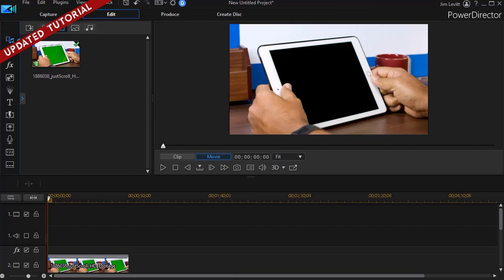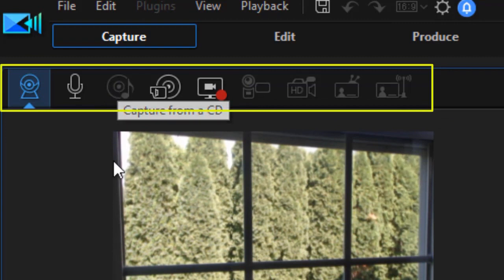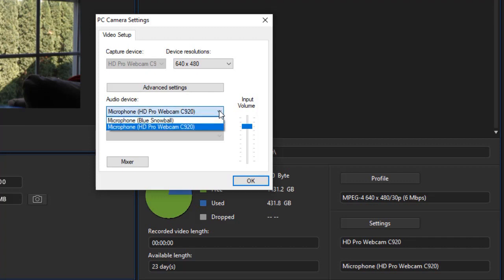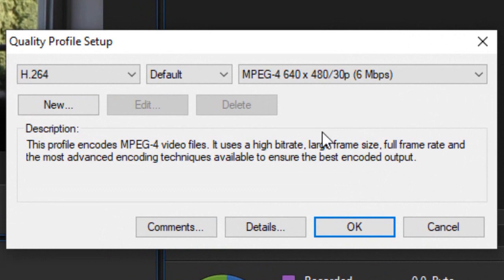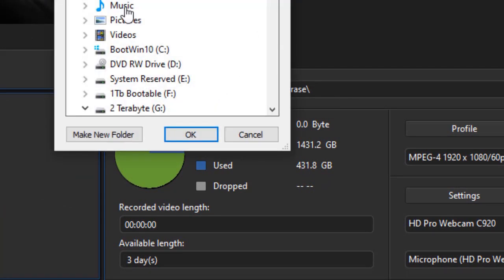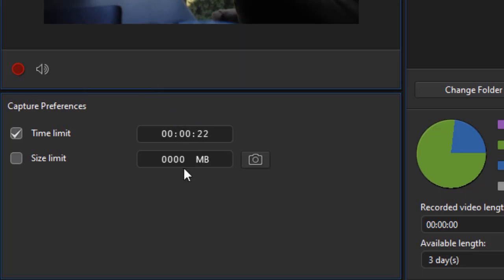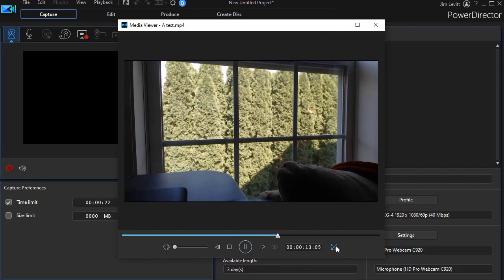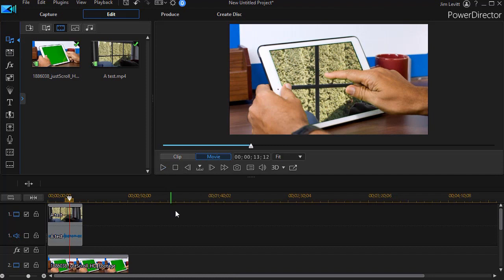PowerDirector - Capture footage from your webcam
PowerDirector enables you to record footage from your webcam and use it immediately in your project. In this tutorial we cover some of the setup options and record options so that you can do this effectively.